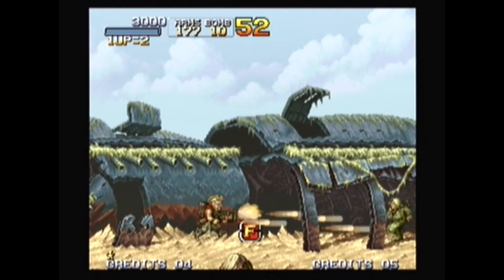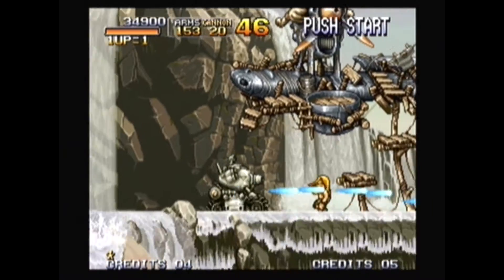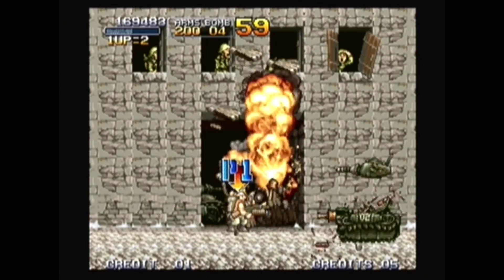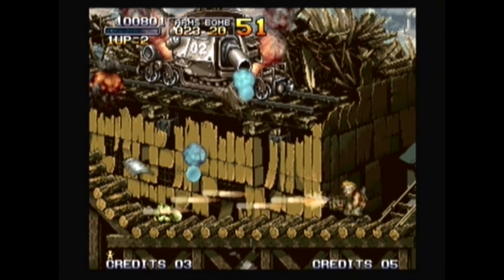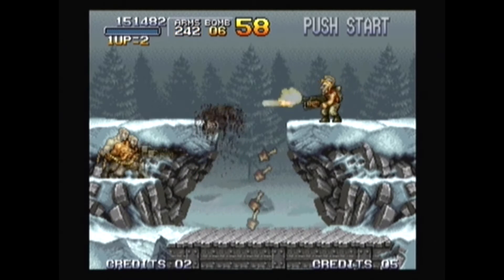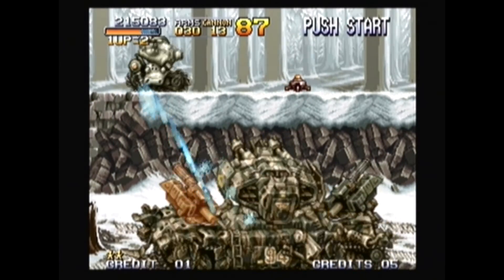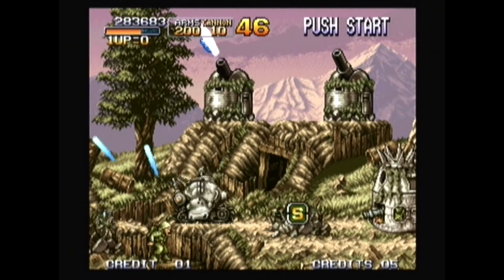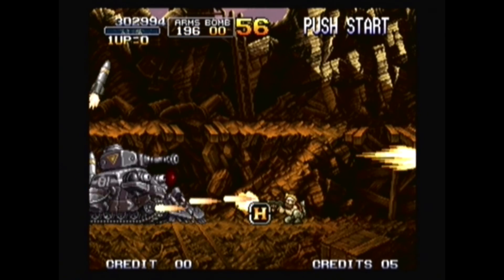REVIEW - METAL SLUG - SEGA DREAMCAST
Originally released in 1996 for the NEOGEO arcade and home systems, it's finally made it's way onto one of the greatest consoles ever. THE DREAMCAST!

As part of the peregrine falcon squad, your job is to stop "Donald" from creating a New World Order to take over and destroy us all! Take a look at this very much anime/cartoon style platform shooter and join me as I review Metal Slug for the Dreamcast.